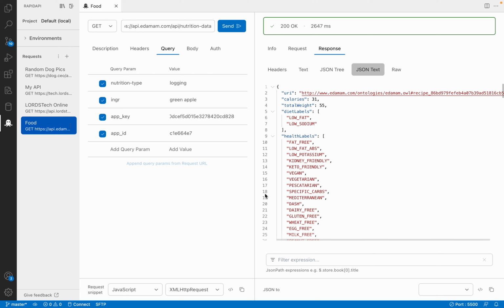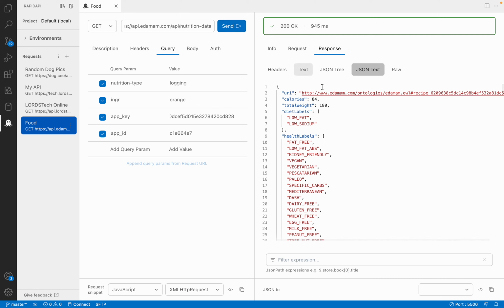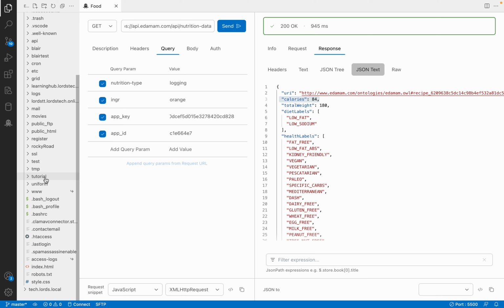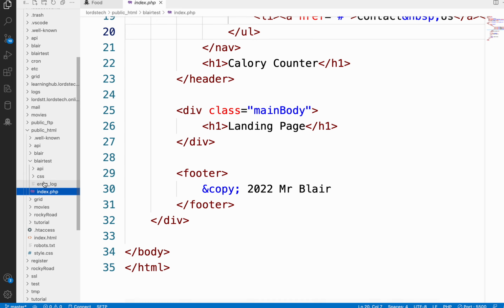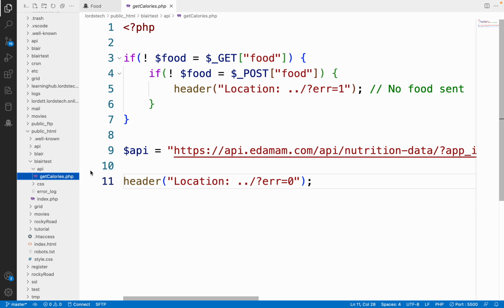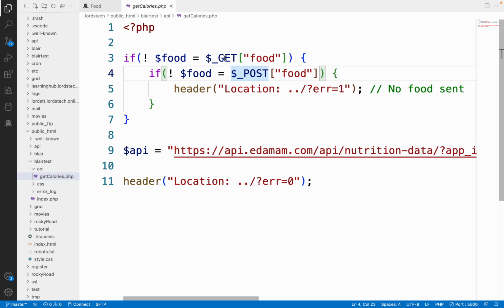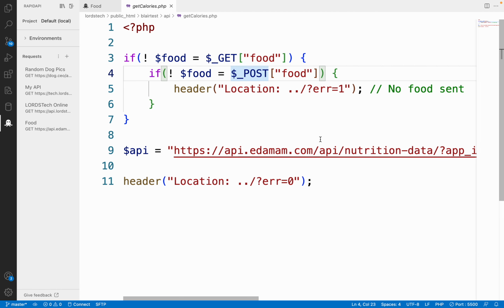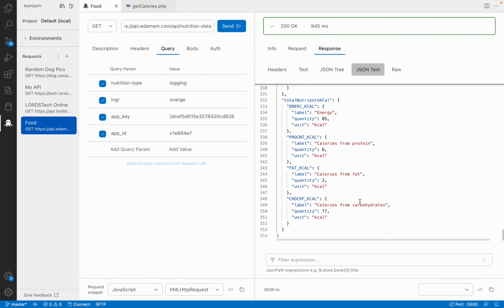API Hint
How might I handle using an API in my PHP project? This is my starter suggestion.